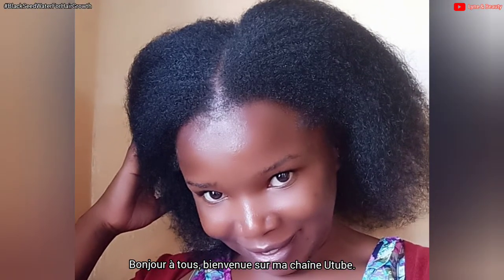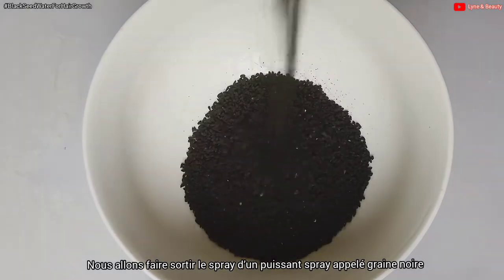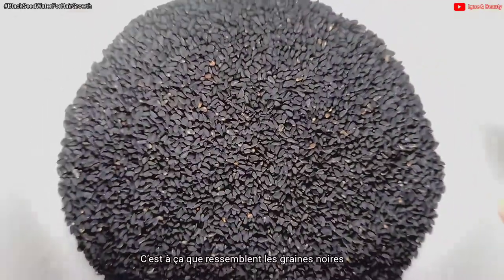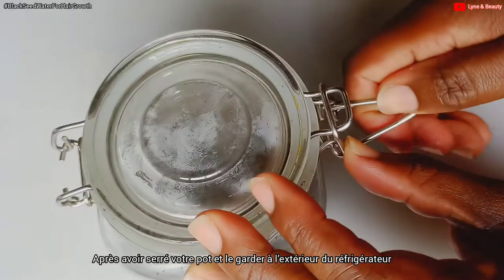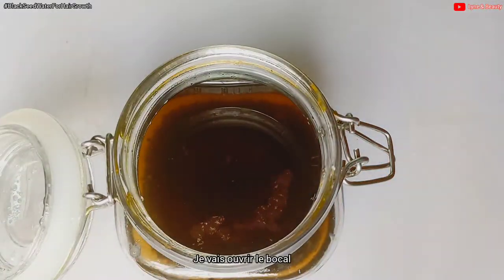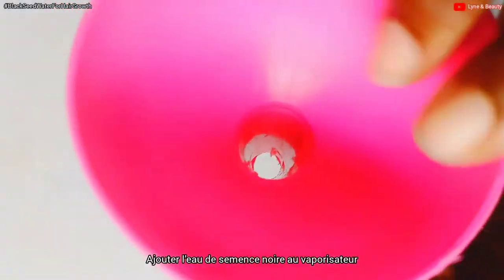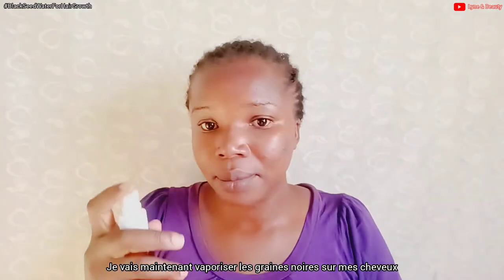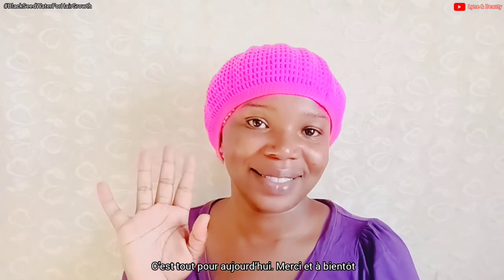BLACK SEEDS WATER for Unstoppable Hair GROWTH: How to Make & Use Black seed 4 continuous Hair Growth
Stimulates Hair Regrowth with these Magic seeds

Black seed water & oil naturally restores hair growth in thinning areas because of the high concentration in thymoquinone, a powerful antihistamine. Black seed is the best way to reap benefits for your hair regrowth.

BENEFITS OF BLACK SEEDS FOR HAIR:

HEALTHY BENEFITS OF BLACK SEED OIL ON YOUR HAIR

By OLAMIDE SANUSI

06 October 2019   |   3:00 pm

Luckily, there is a natural remedy called Black Seed water / Oil which can help prevent and restore hair shedding and balding. Black Seed Oil is also known as kalonji oil, nigella sativa oil or black cumin seed oil. It consists of antioxidants and anti-inflammatory properties which help fight skin disease caused by bacteria and fungi, proteins, alkaloids and saponins which helps boost hair growth and slow down the ageing process in the cell.

Below are health benefits of black seed oil on your hair;

Curbs Hqair Fall:

Black seed oil is the best ingredient you can use to treat your hair fall because it contains over 100 different nutrients which are rich sources of nourishment for your hair and follicles that helps nurse your follicles back to health, thus curbing hair loss. Due to the rich fatty amino acids in black seed oil, the properties help moisturise hair shaft.

Soothe Scalp Condition:

Black seed oil is naturally antimicrobial. The anti-inflammatory in black seed oil is great when diluted with a carrier oil to soothe scalp conditions that are caused by inflammation, flakiness and sensitivity. It kills viruses and fungal,which makes those with lice benefit from it. Also, your skin benefits from it because of the fighting nasty microbes which might be living on the surface and moisturise your scalp and balance oil production.

Stimulates Hair Regrowth:

Black seed oil naturally restores hair growth in thinning areas because of the high concentration in thymoquinone, a powerful antihistamine. Black seed oil is the best way to reap benefits for your hair regrowth.

Condition And Soften Hair:

Due to the fatty acid in black seed oil, it helps strengthen, soften and condition each hair strand. Not everyone scalp produced the same amount of sebum, making hair type range from dry to oily. It helps normalize oil production on your hair scalp, which ensures your hair remains well conditioned without becoming greasy.

It Promotes Blood Circulation:

The black seed oil contains Omega 3 and 6 biomolecules that encourage blood circulation especially in the head which promote rapid hair growth within a week.

It Prevents Greying:

It plays a significant role in preventing greying of hair by improving the performance of hair cells that are responsible for the pigmentation of hair follicles to continue its natural growth.

You can make use of black seed oil alone and also dilutes it with coaster oils. Below are tips to make black seed oil hair mask;

Try these Amazing Home Remedies for your Rapid Hair Growth, Dry ichy scalp, Dandruff, Moisturization etc. They are Very cheap and Easy to make. Make them from home.😊😊😊
DIYs 👇🏾👇🏾👇🏾👇🏾👇🏾

2. CLOVES ESSENTIAL OIL: A secret to double your hair growth. Here is how to make the treatment

3. CLOVES SPRAY : See the 30 days Results of using Cloves: See for yourself. Another Method of making cloves water & Results of Using cloves

Thanks dear. I hope you get a solution to your problem soon.🙏🏾

Thanks for taking some time to view our videos, not forgetting that your comments are important and we don't take them for granted. Thanks also for liking and sharing our videos.

RESEARCH ON BLACK SEEDS

Is Black Seed Oil Good for Hair?

Medically reviewed by Debra Rose Wilson, Ph.D., MSN, R.N., IBCLC, AHN-BC, CHT — Written by Scott Frothingham on May 23, 2019

Black seed oil for hair

Skin benefits

Health benefits

Takeaway

The black seeds that are pressed for black seed oil come from Nigella sativa, a flowering plant found in Western Asia, Northern Africa, and Eastern Europe. Used in traditional medicine and cooking, the seeds are known as:

black seed

black caraway

black cumin

nigella

A key component of black seed oil, thymoquinone, has demonstrated antioxidant properties that may help relieve inflammation. Many advocates of black seed oil use it on their hair.